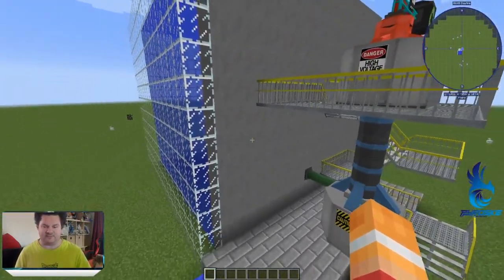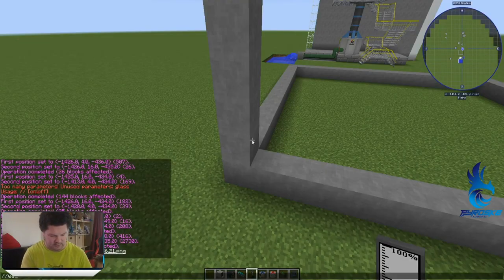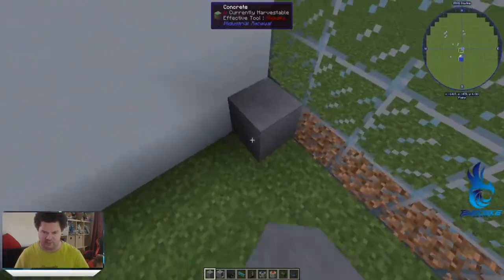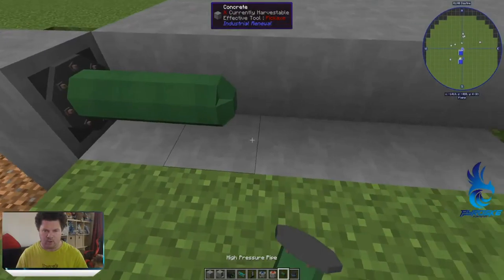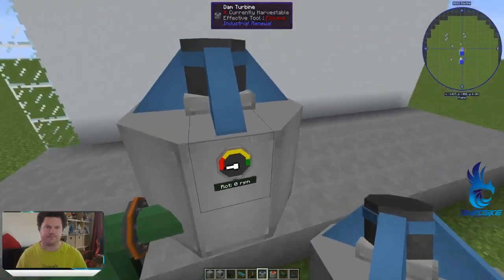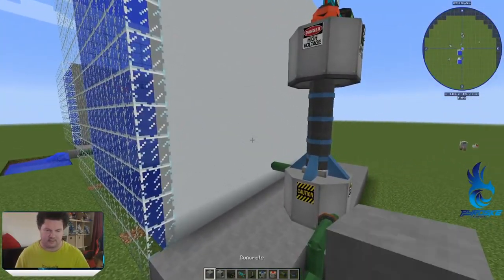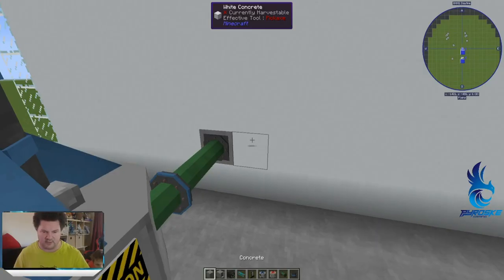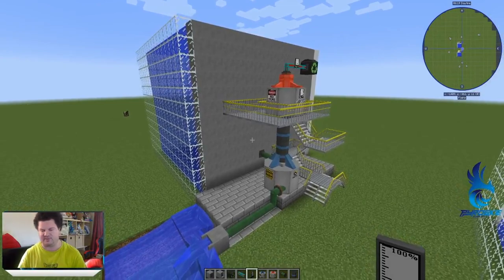Minecraft - Industrial Renewal How To DAM POWAAA!